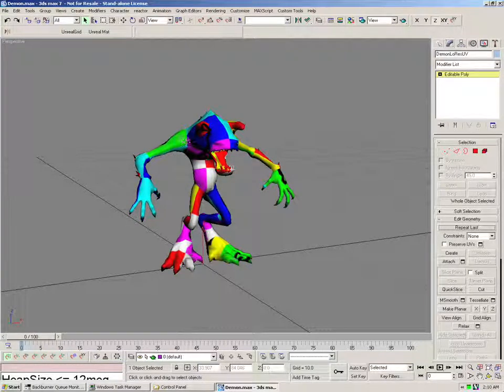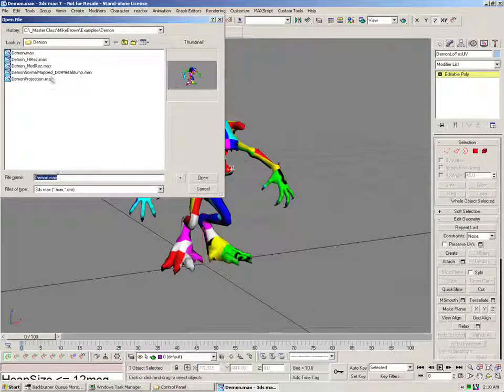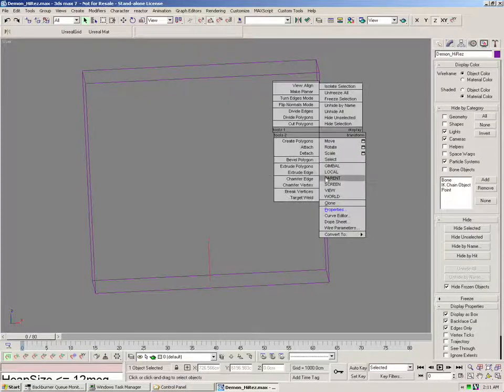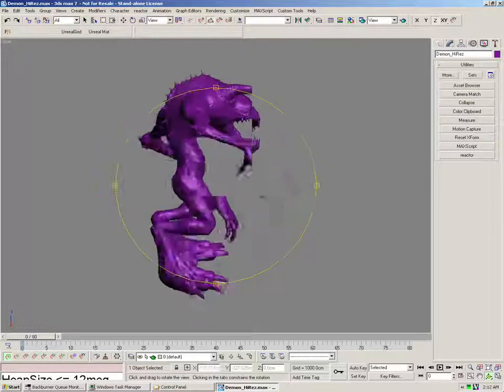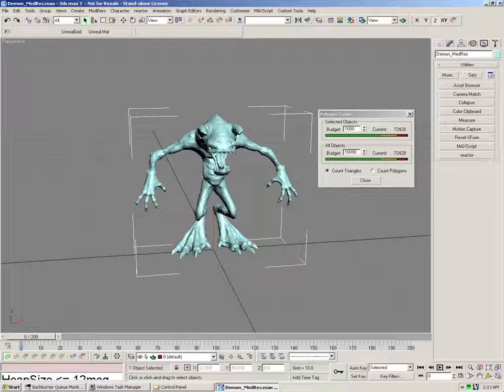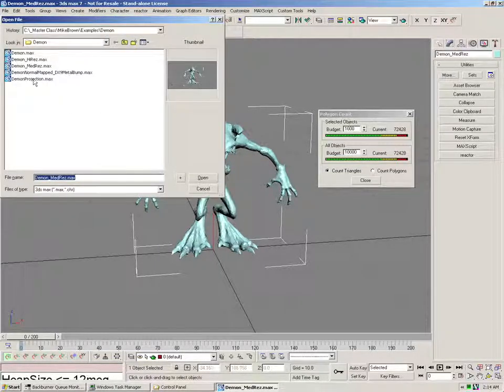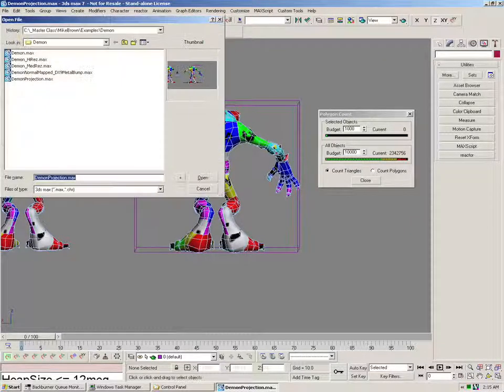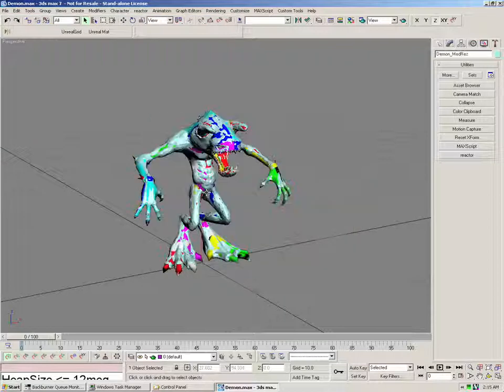Autodesk Advanced Normal Mapping 10 working with low and high poly models